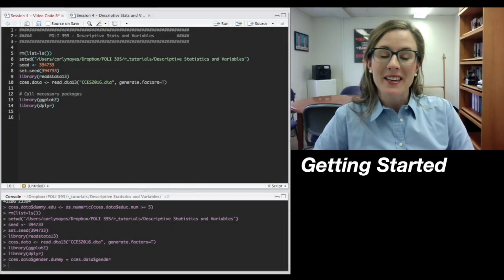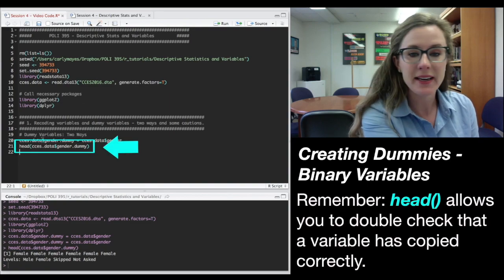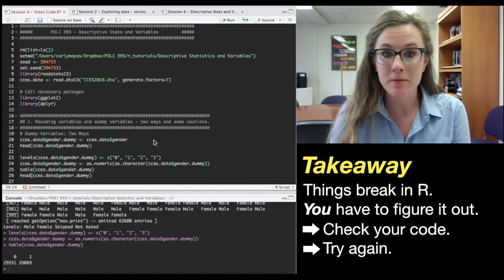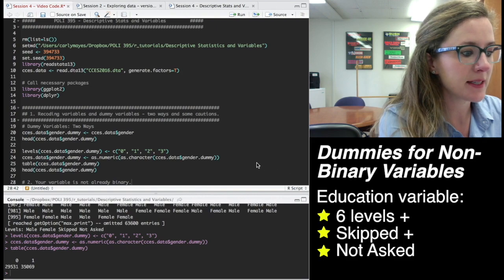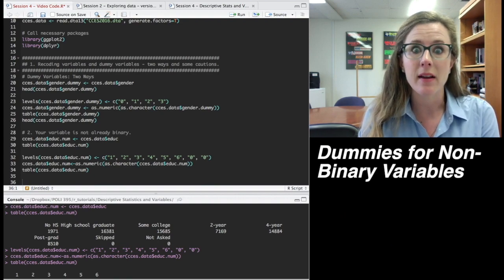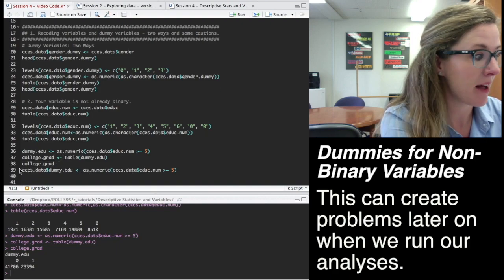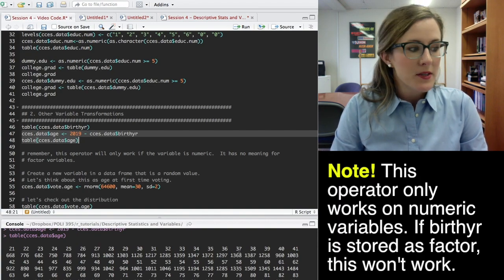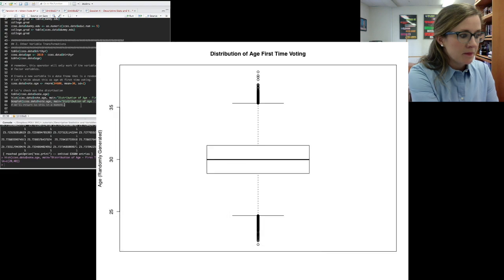POLI 395 Session 3: Data Transformation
- Creating dummy variables
- Creating new variables